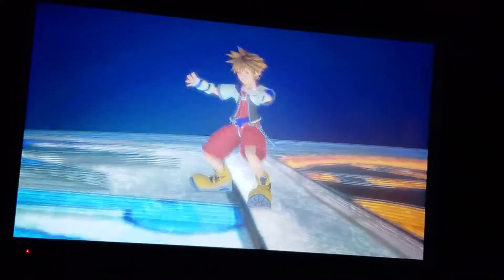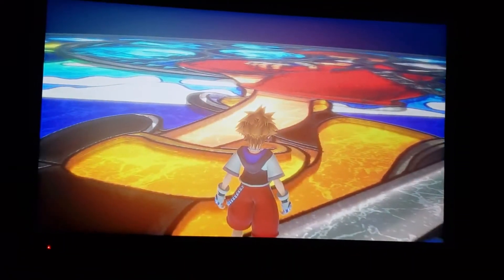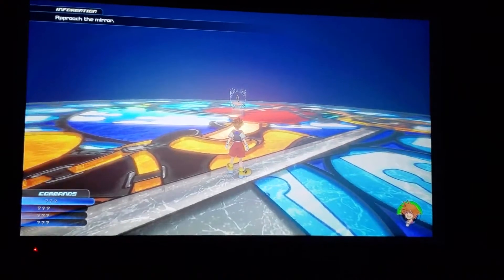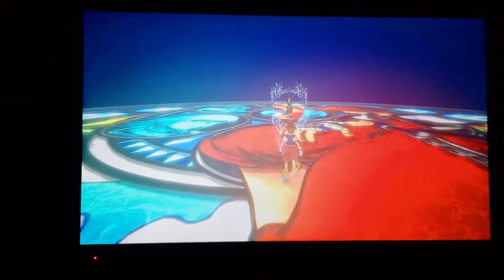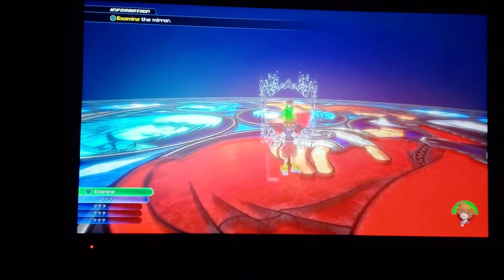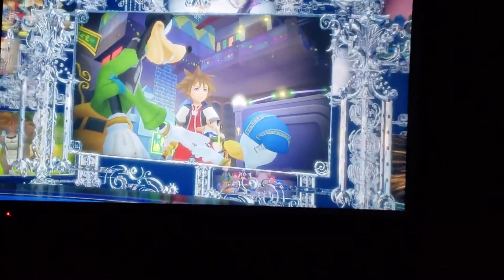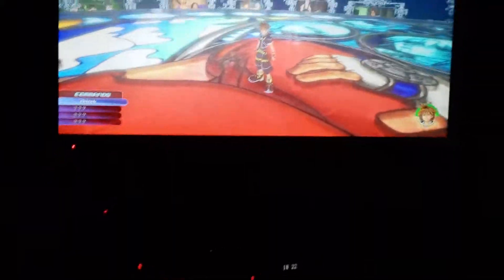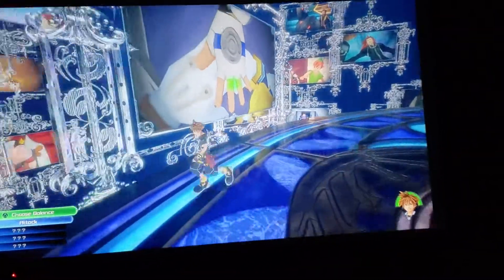Kingdom hearts 3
The 2nd one was deleted